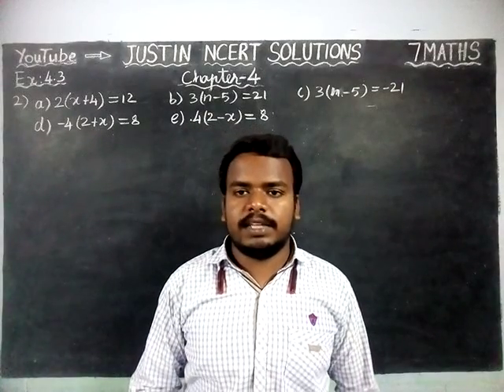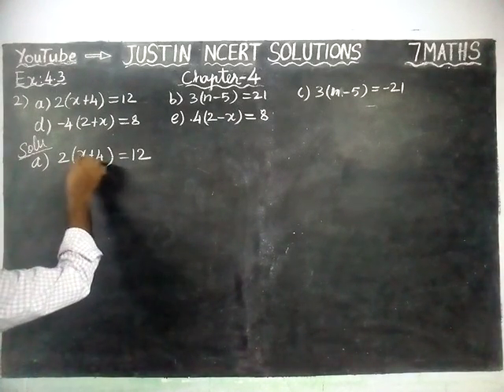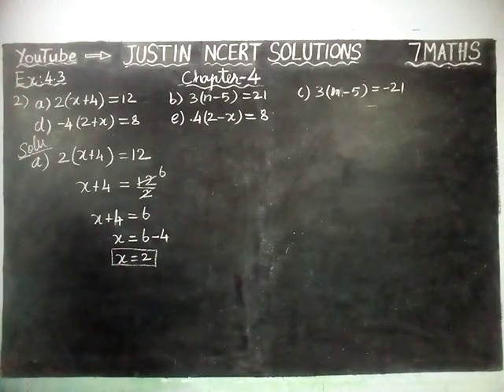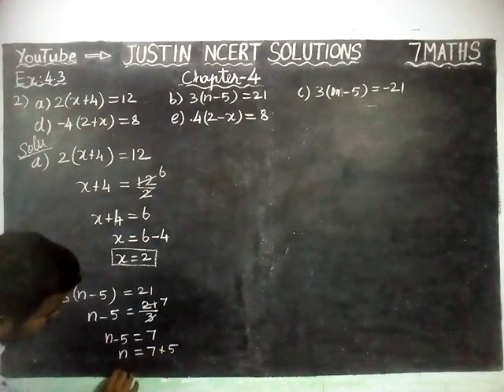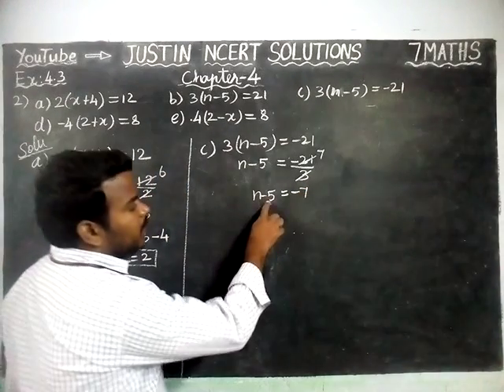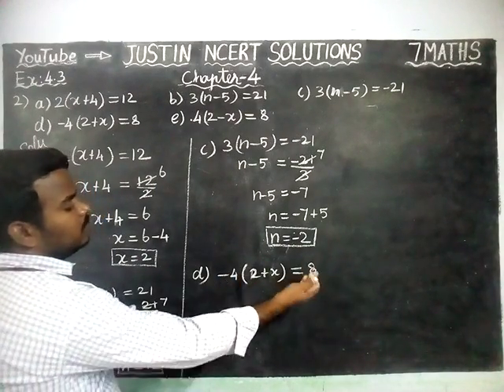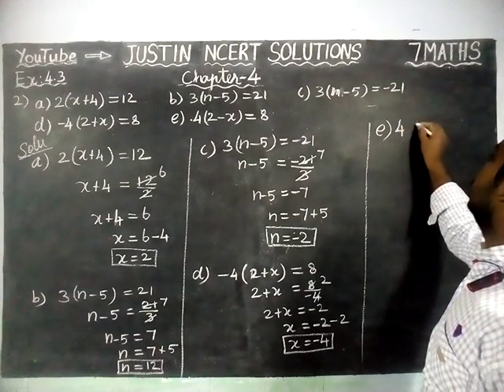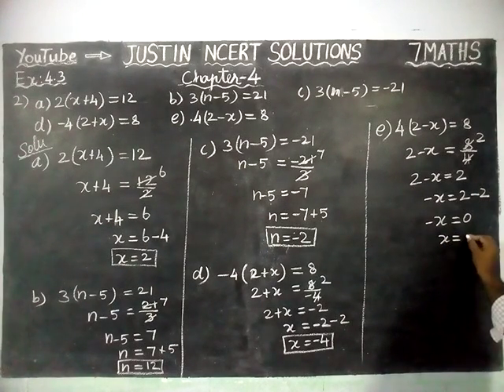Chapter 4 Ex.4.3 Q.No.2 | Class 7 Maths Chapter 4 Simple Equations | JUSTIN NCERT SOLUTIONS